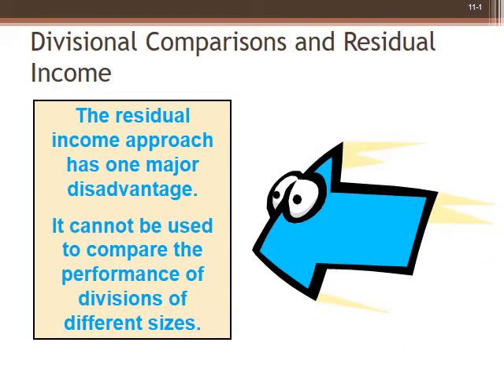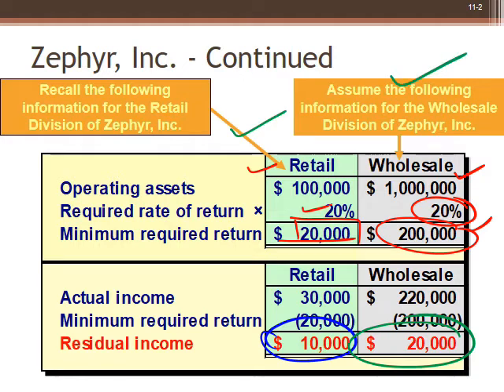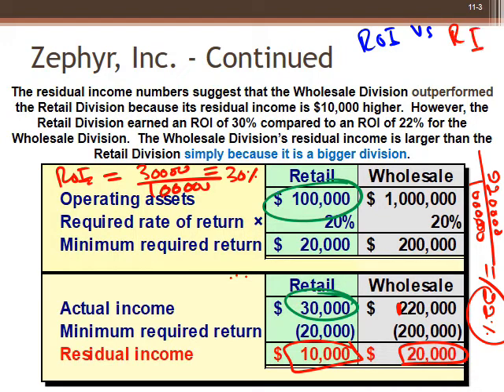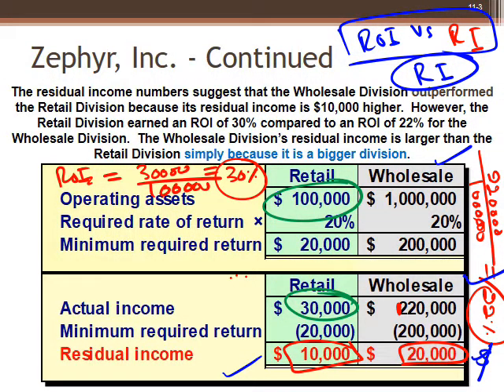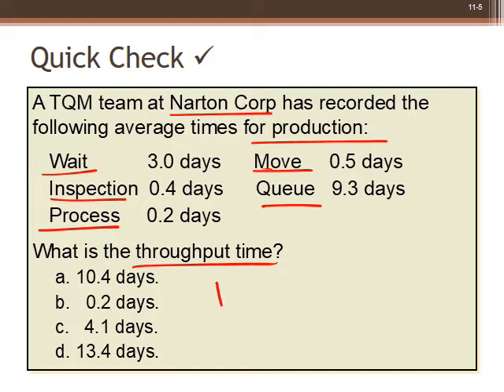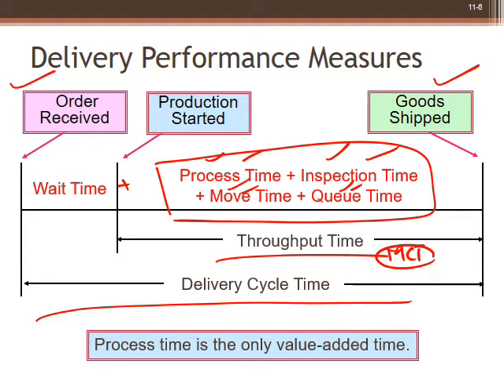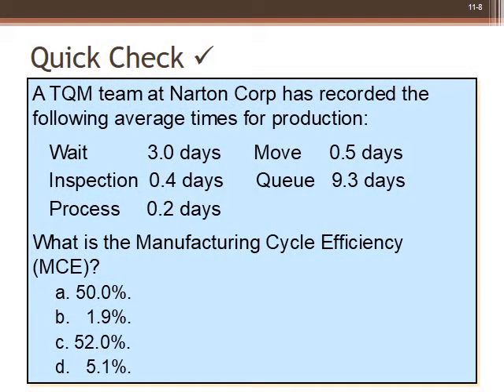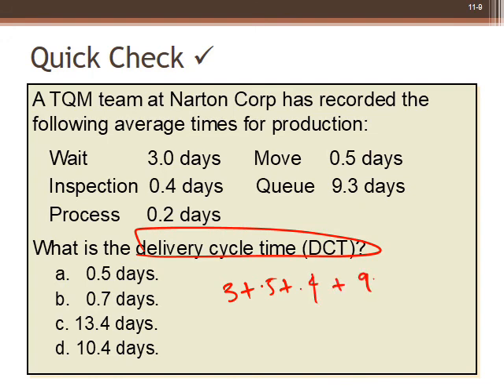Managerial Accounting (Fall 2022) Lecture 15 - Measuring Performance Decentralized Organizations - 5